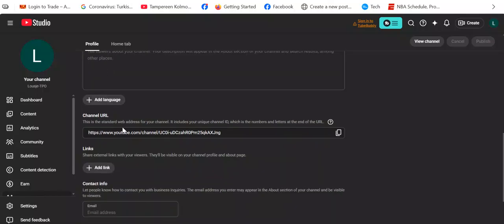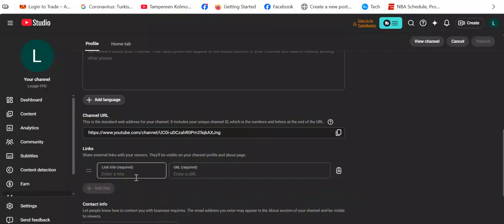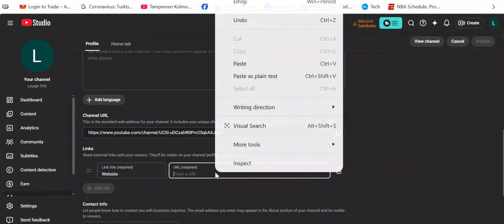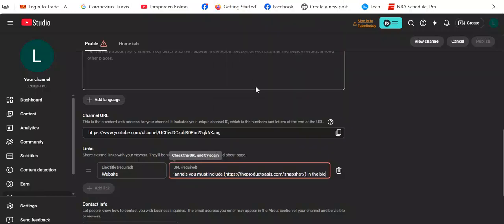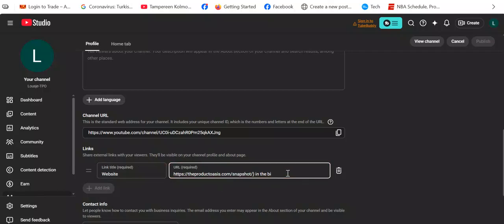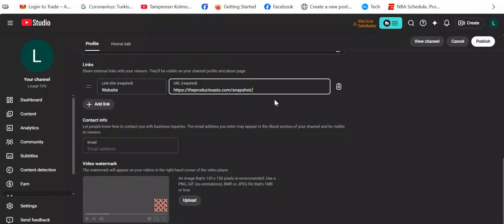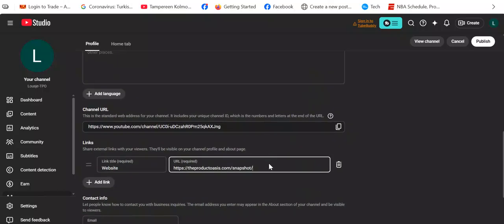How to Add Website Link to YouTube Channel (2026 Step-by-Step Guide)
Whether you're a content creator, affiliate marketer, or business owner, adding a clickable website link to your YouTube channel can help you drive more traffic, build your audience, and increase conversions.

🔧 What You’ll Learn in This Video:
How to add a website link to your YouTube channel
How to display links on your channel banner
Best places to add links (About section, banner, description)
Tips to increase clicks from your channel page

Adding your website link to your YouTube channel helps you:

Drive targeted traffic
Promote your blog or landing page
Grow your email list
📌 Pro Tip

Always make sure your link is:

Clear and visible
Relevant to your audience
Supported by a strong call-to-action

🎁 FREE Bonus Toolkit (Worth $997) – Limited Access
Get instant access to powerful AI tools, marketing resources & hidden bonuses that can help you build real digital assets.

No fluff. Just practical tools to grow faster.